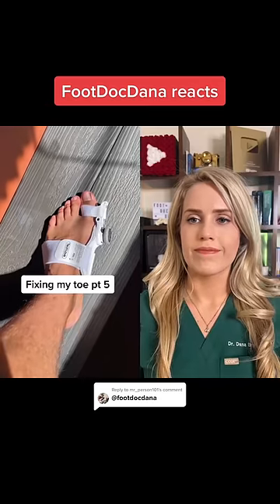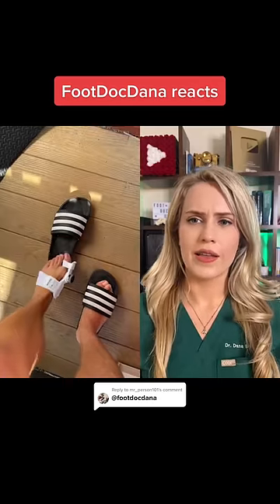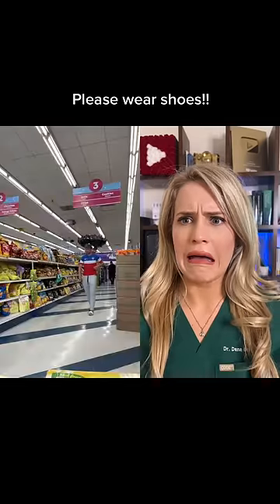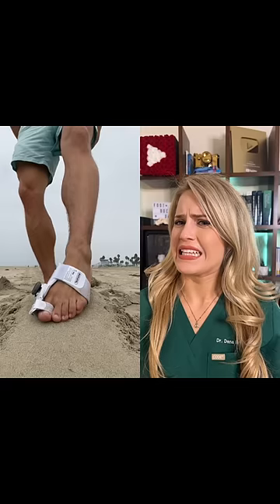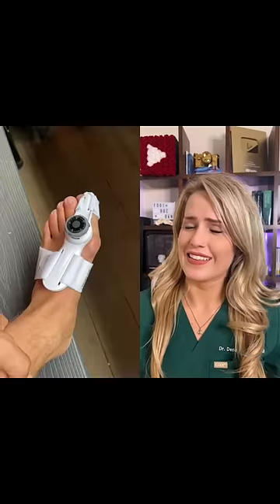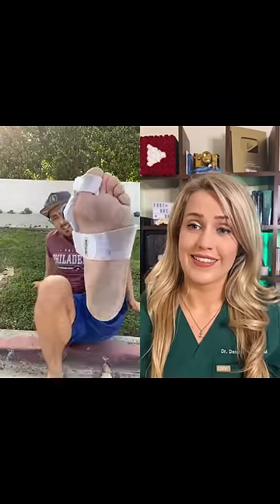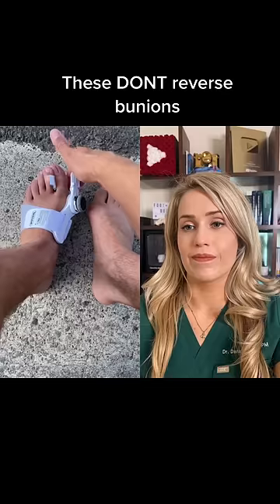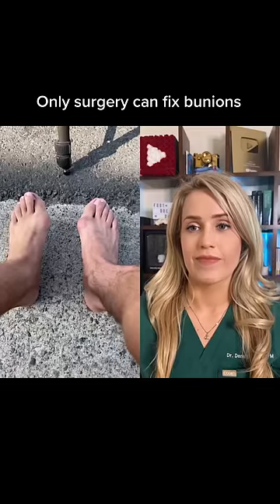Doctor reacts: testing bunion splints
Follow @FootDocDana on TikTok, Instagram, Facebook, Pinterest, Twitter and Snapchat!

2708 Wilshire Blvd, Box 509